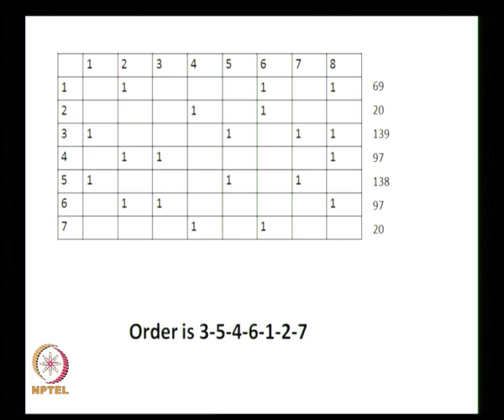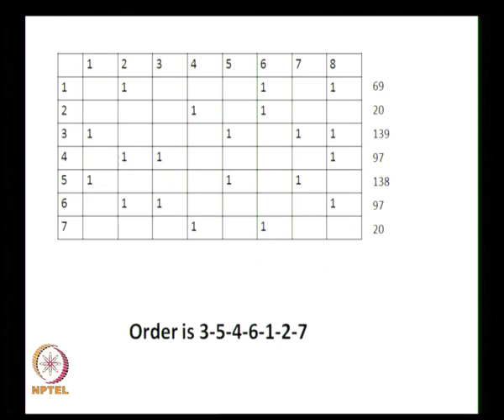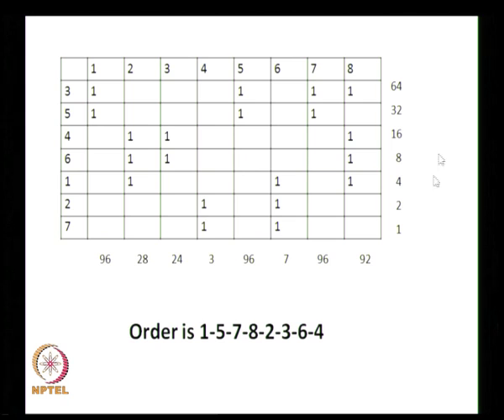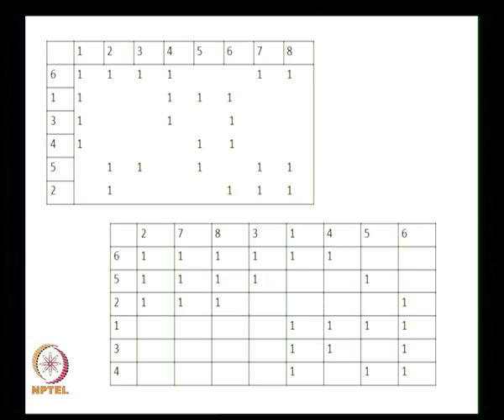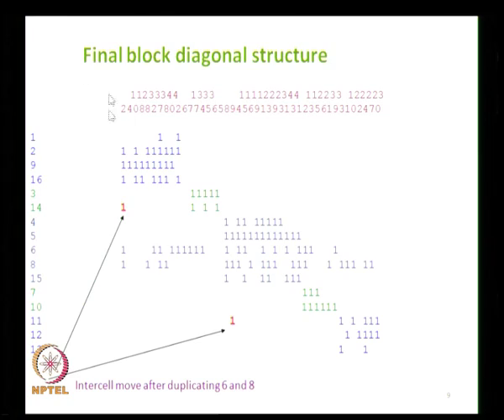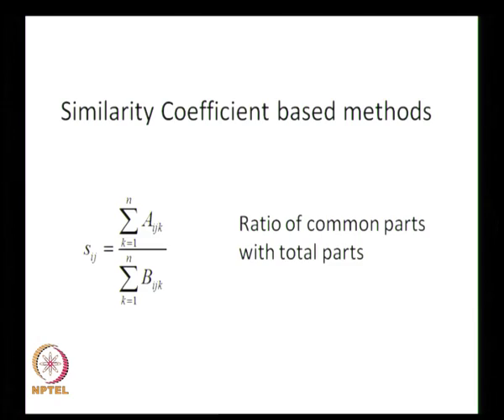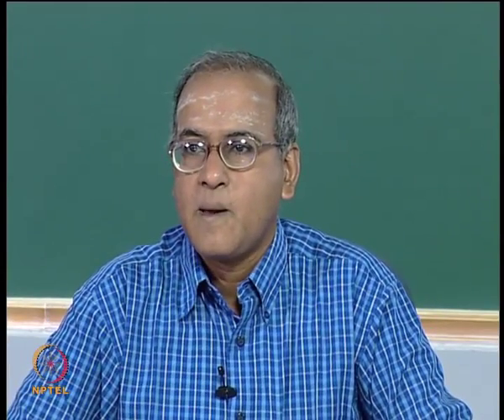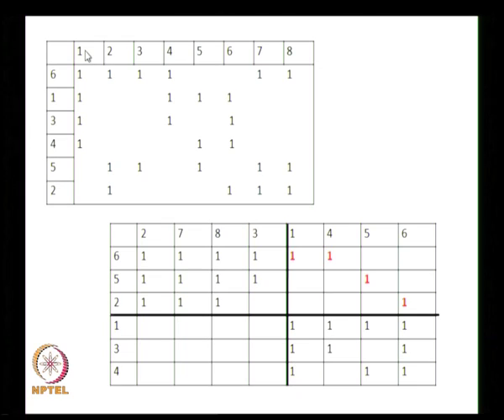Mod-01 Lec-08 Rank Order Clustering, Similarity Coefficient based algorithm